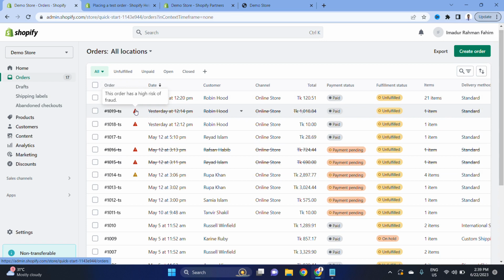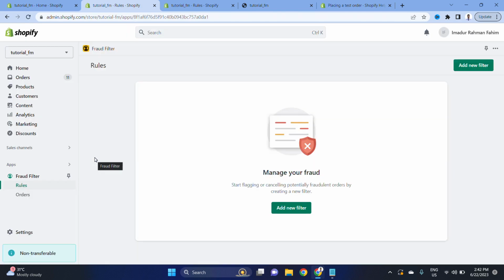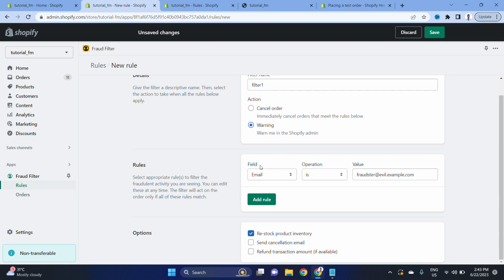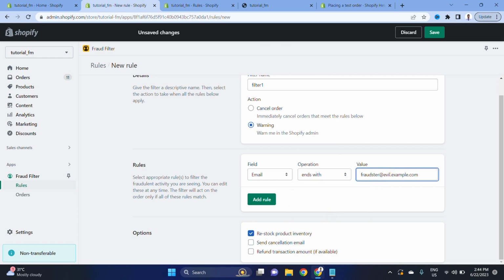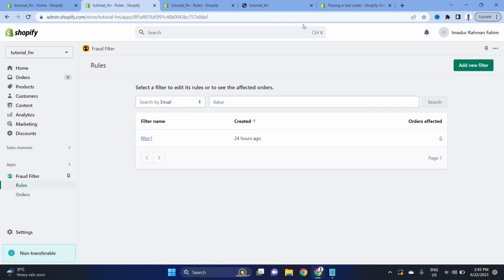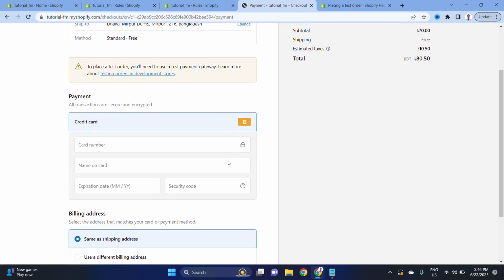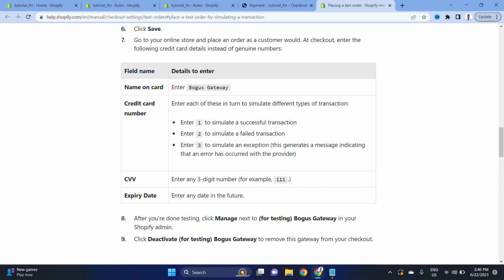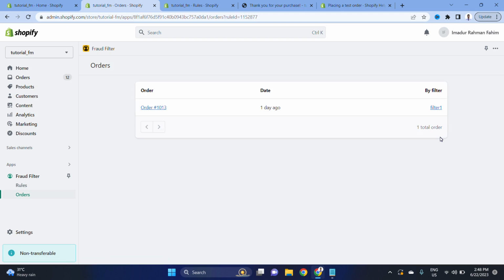Fraud checker Protect Your Shopify Store: Unveiling the Power of Fraud Checkers for Shop Owner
Fraud checker filters out potential spammers, scammers and many more by giving extra protection to your store!
Easy to setup and extremely handy.